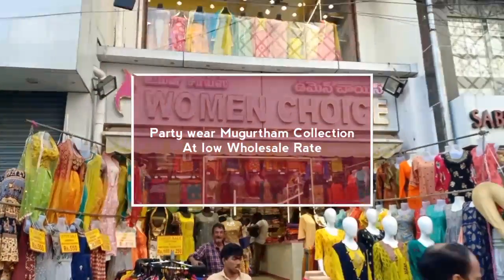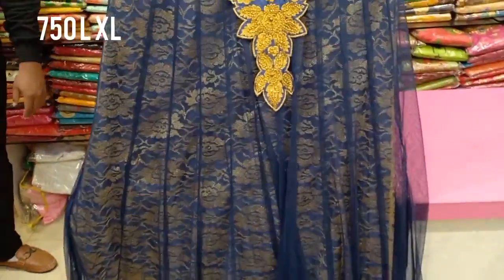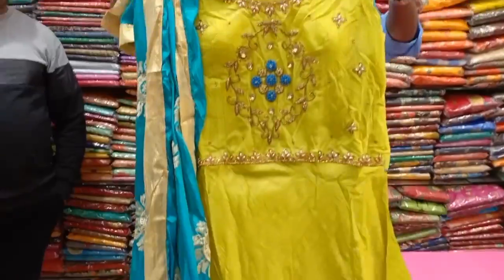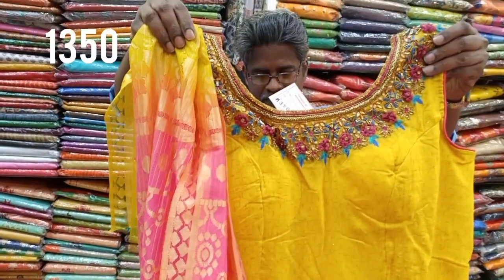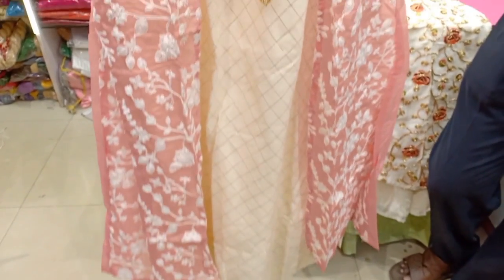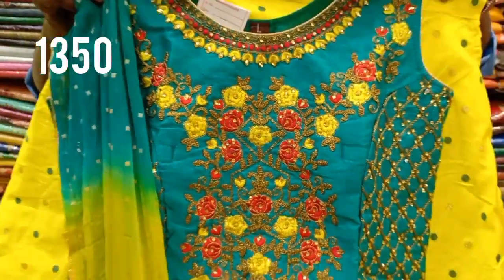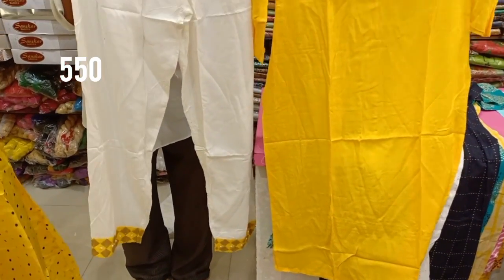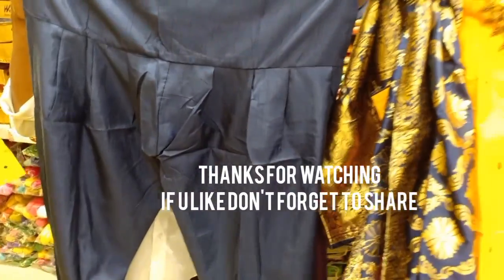Tnagar Wholesale Shop Anarkali Croptop patiyala Palazo Rs.550 |Mugurtham Collection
Hi friends in this shop u have all Mugurtham Collection at low price Anarkali gown crop top patiyala Palazo at wholesaleprice l xl xxl xxxl sizes also available.
Pls visit shop best prices confirm

Shop address
Women's Choice  (Wholesale price Shop)
(Dress material, Readymade chudithar,tops,Bottoms
Leggings, Nighties & Duppata)
No.1 Ranganathan Street,
facing Usman Road
Tnagar , Chennai 600017

               48539809

Lachus Lifestyle

Hello App I'd :
Lachus Lifestyle

Love,
Lakshmi!